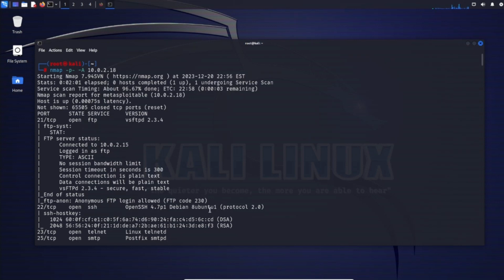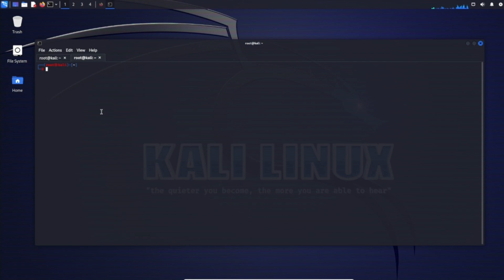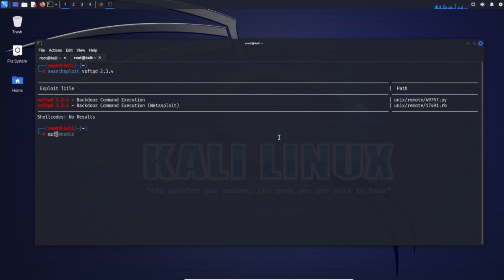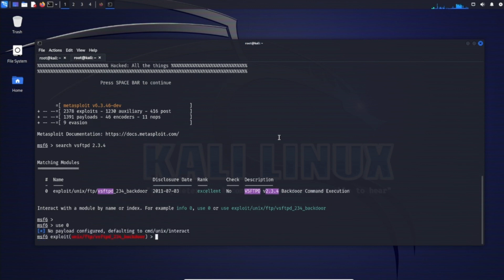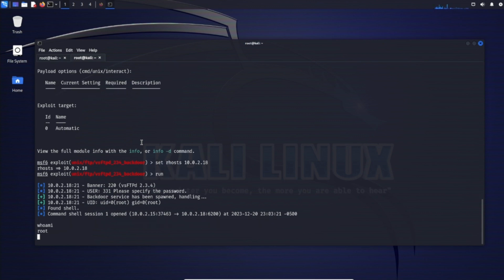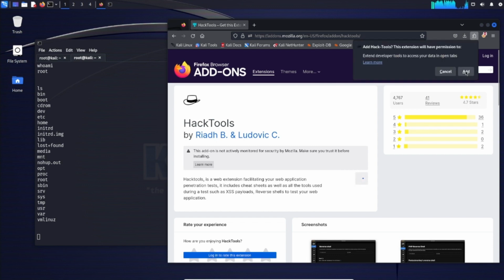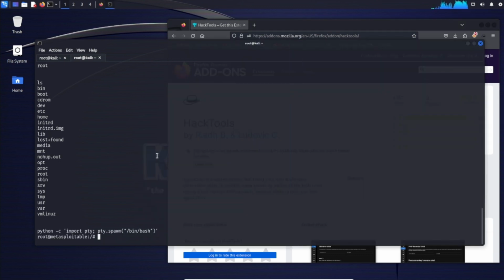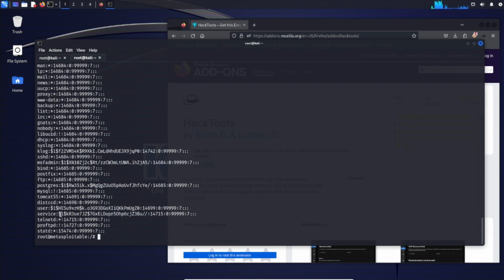Metasploitable - FTP Exploit via Metasploit (msfconsole)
In the reconnaissance phase of pentesting, learn how to exploit FTP on Metasploitable using Metasploit's msfconsole. Discover essential techniques for ethical hacking and penetration testing.